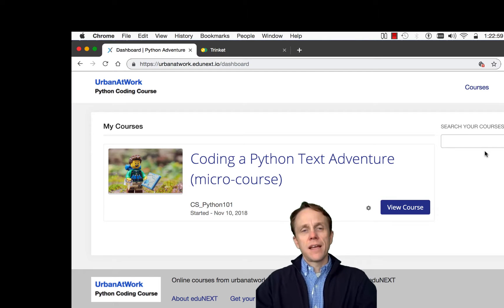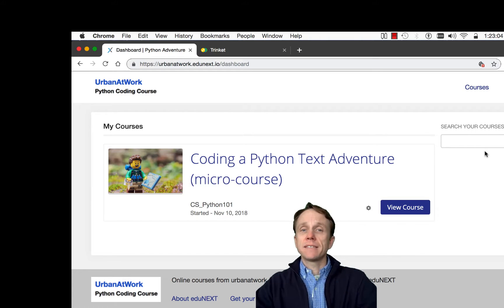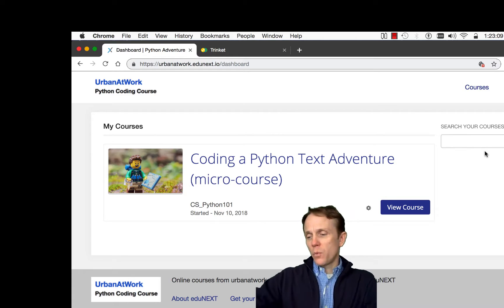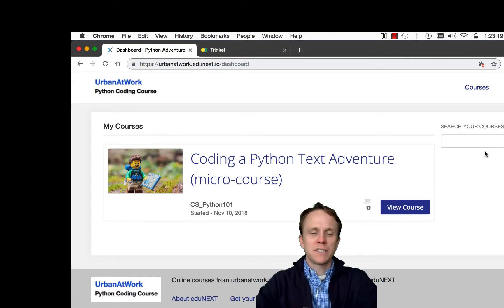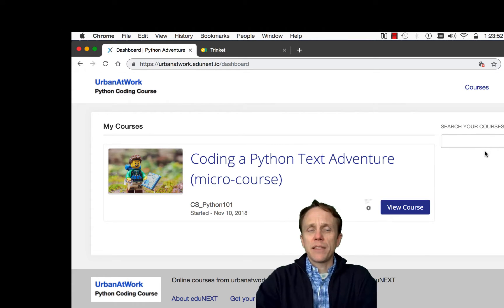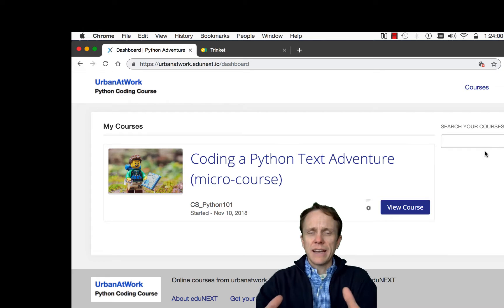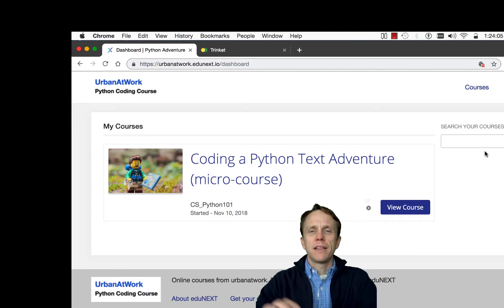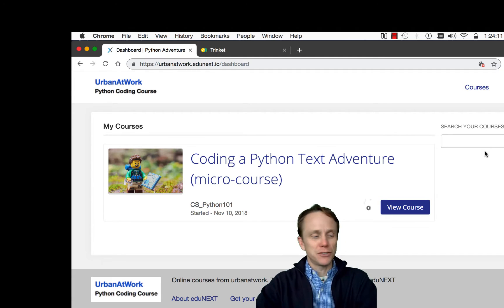Python Adventure Micro-Course ~ Welcome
This previously private course has been opened to the public.
These videos are part of the "Python Text Adventure Micro-course" hosted

Be Safe, Be Well!
Urban